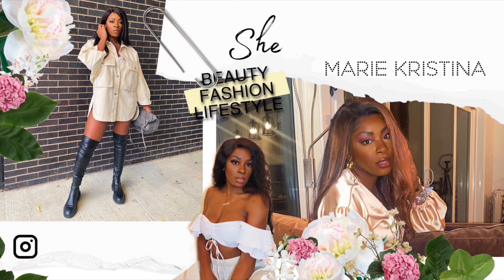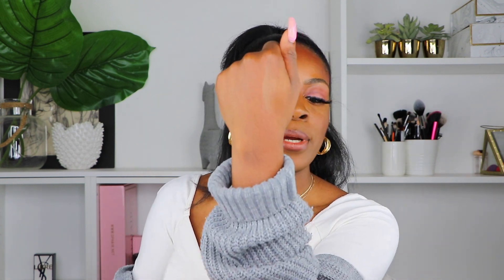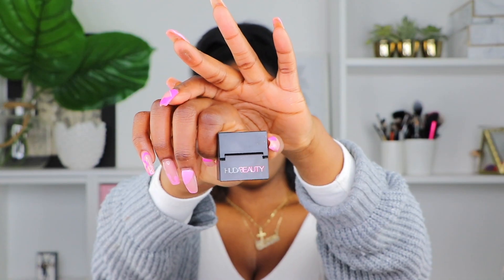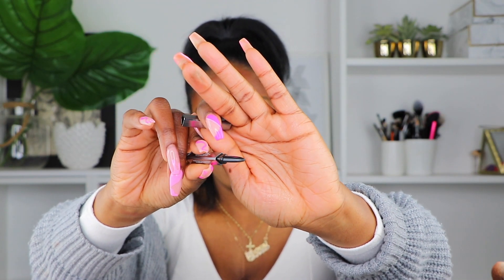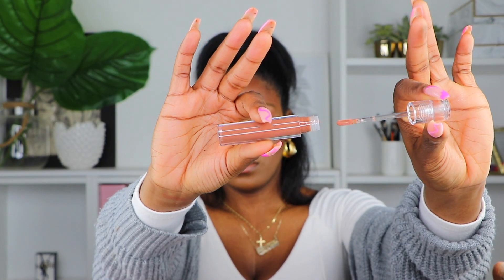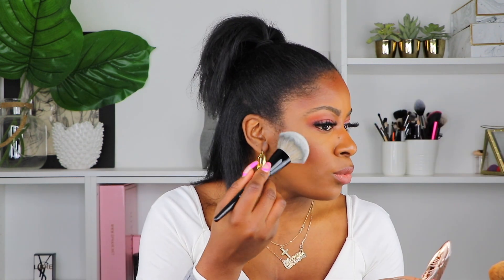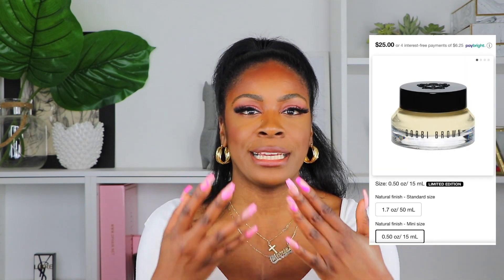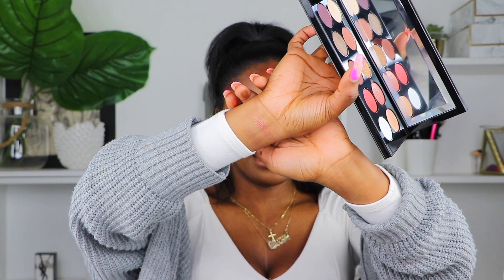BIG SEPHORA VIB SALE HAUL 2021, HOT NEW MAKEUP WE ALL NEED!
Today’s video is a haul from Sephora! I am sharing all my favourite hot new makeup must haves from their spring VIB SALE event!

Much love, MK

PRODUCTS MENTIONED:

DANESSA MYRICKS
Dew Wet Hydrating and Highlighting Balm / MORNING DEW

DANESSA MYRICKS
Power Bronzer Cream Bronzer / DEEP

HUDA BEAUTY
Mini Easy Bake Loose Baking & Setting Powder / KUNAFA

HUDA BEAUTY#BombBrows Microshade Brow Pencil / BLACK BROWN

ESTEE LAUDER
Double Wear Stay-in-Place Foundation / 6C2 PECAN

TOWER 28
ShineOn Milky Lip Jelly Gloss / ALMOND

CHARLOTTE TILBURY
Airbrush Matte Bronzer / DEEP

CHARLOTTE TILBURY
Airbrush Flawless Setting Spray

BOBBI BROWN
Vitamin Enriched Face Base Priming Moisturizer

SEPHORA COLLECTION
PRO Powder Brush #50

SEPHORA COLLECTION
PRO Highlight Brush #98

SEPHORA COLLECTION
Blue Aventurine Facial Roller

PAT MCGRATH
Mothership V Eyeshadow Palette - Bronze Seduction

BOUTIQUE ONEINAMILLION
Adorn earrings

Tech:
Canon T7i kit lens 18-135mm
Neewer Ring light + Neewer Soft Box Lights